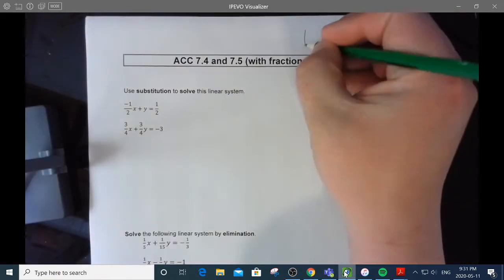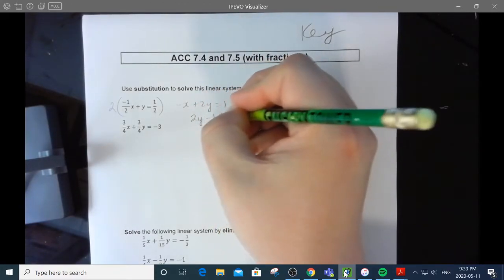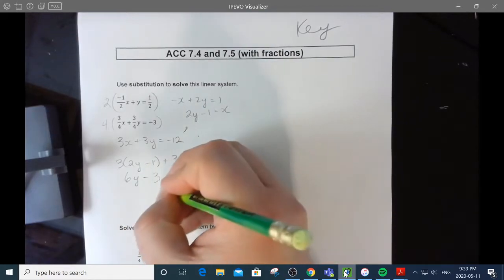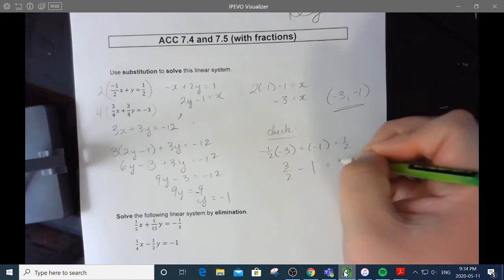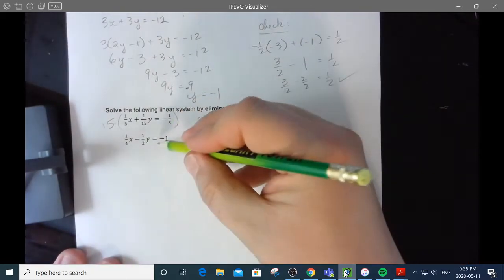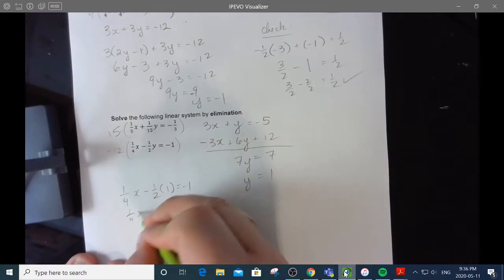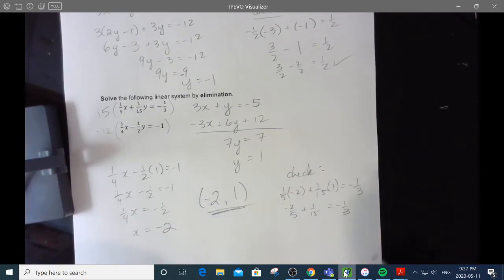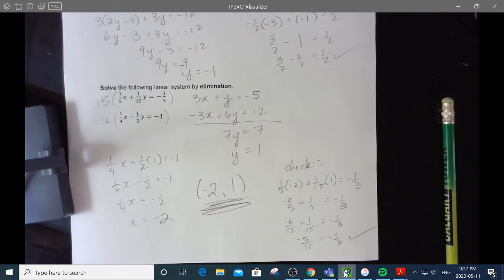MIAP20S Me Making the Answer Key for the 7.4 and 7.5 (with Fractions) ACC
If you got the correct answers (without using a calculator or switching to decimals) then you're good, but if you are struggling with the fractions, watch this video to see how I do these.  Like I point out at the end, if you plan to move on to the Pre-Calculus program in grade 11, you NEED to be able to do arithmetic and algebra with fractions.